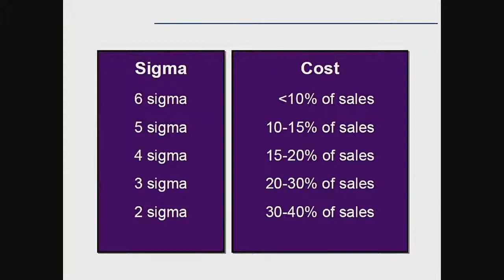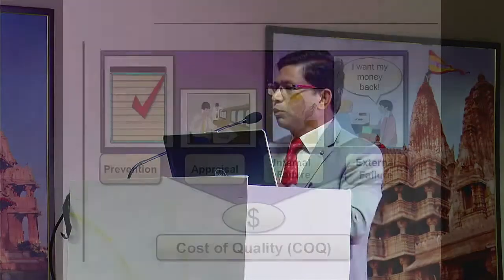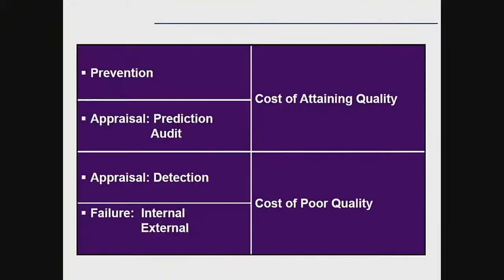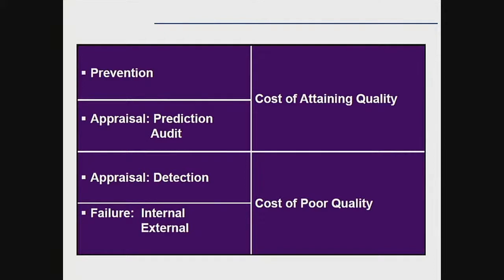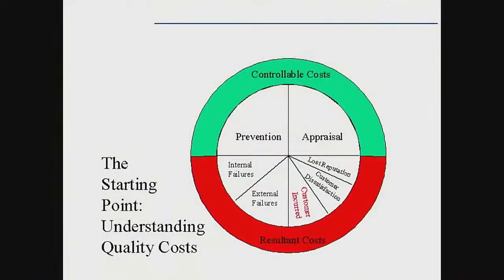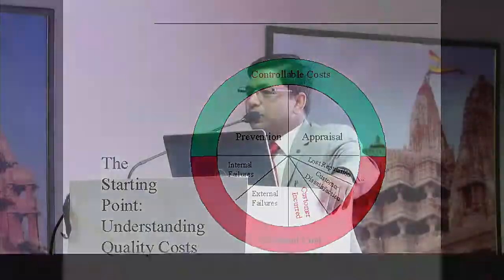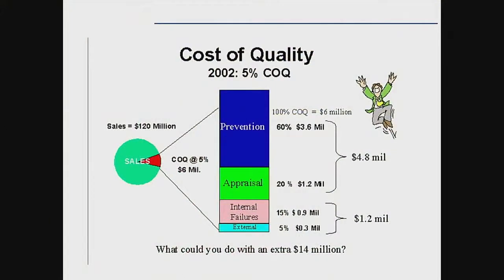Indian Foundry Congress & IFEX 2022